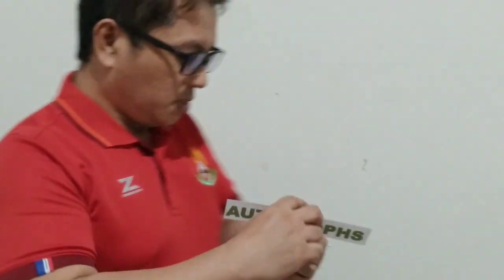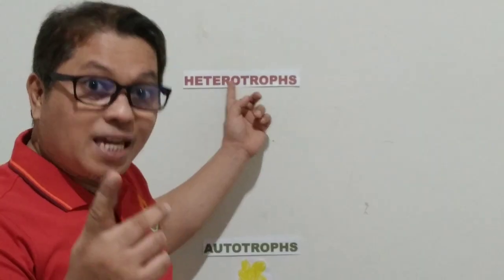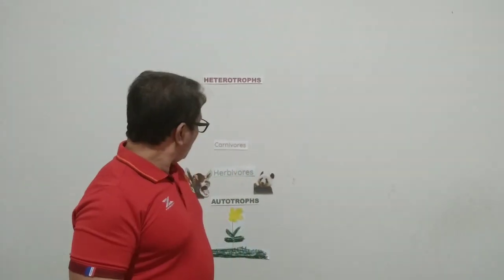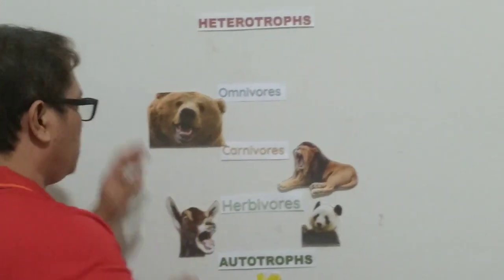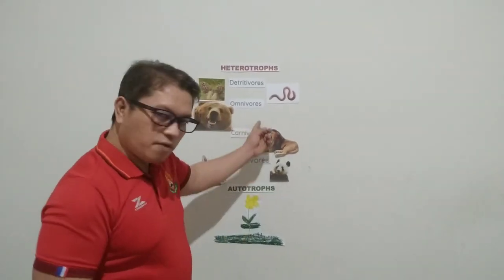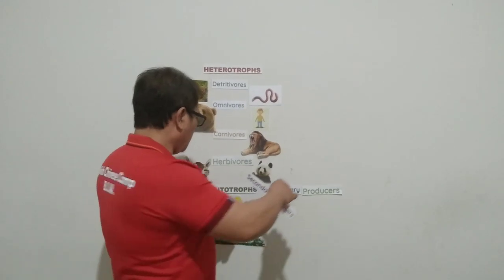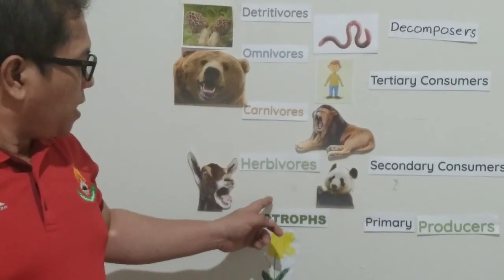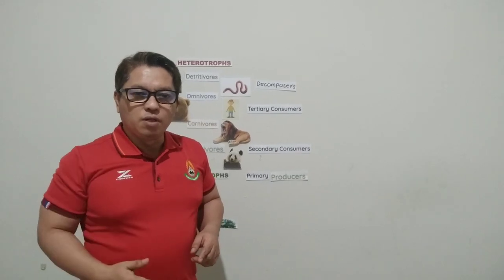SCIENCE DEMO | FOOD CHAIN in the ANIMAL KINGDOM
This video is designed for Grade 6 students.